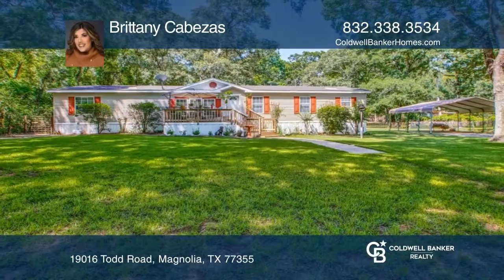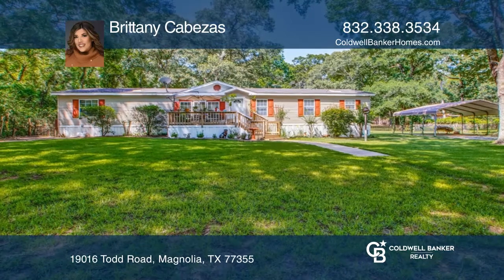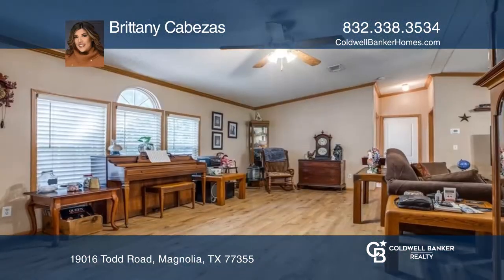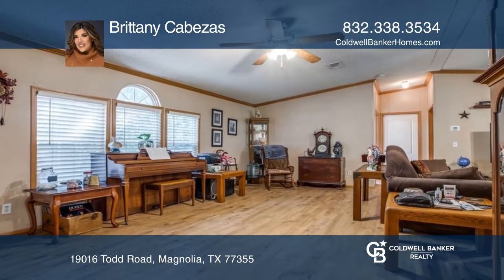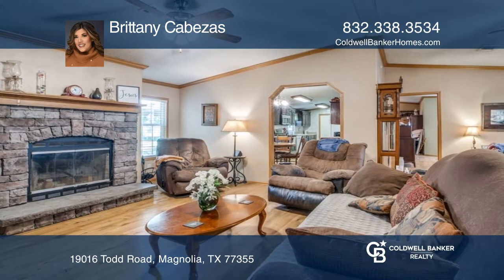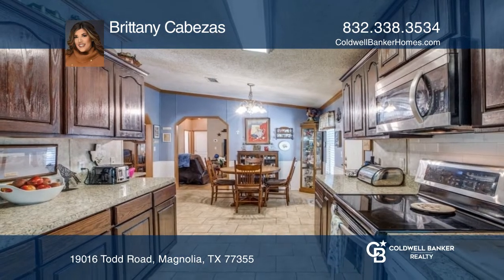19016 Todd Road Magnolia, TX | ColdwellBankerHomes.com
19016 Todd Road, Magnolia, TX

You dont want to miss out on this beautiful country style home located on two acres and has three bedroom, and two bathrooms in the heart of Magnolia off 1488. The property is well maintained and has so much room perfect for bringing farm animals as it is completely gated off. This home is truly a